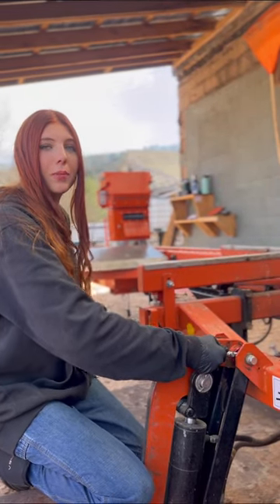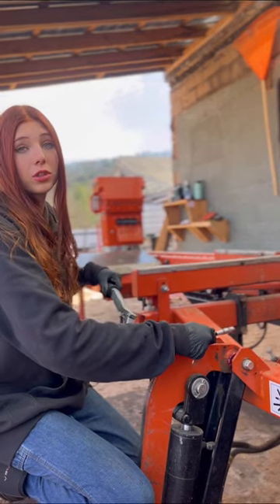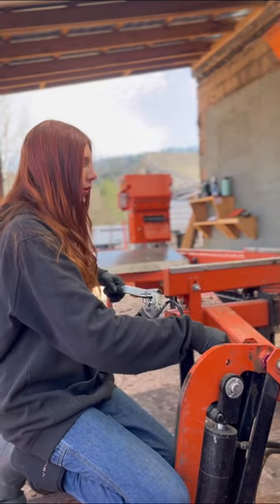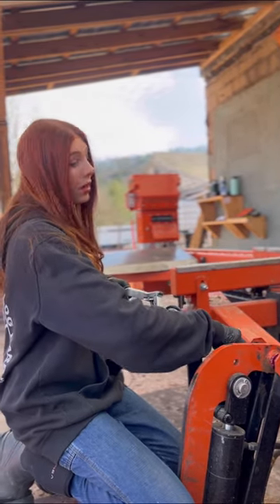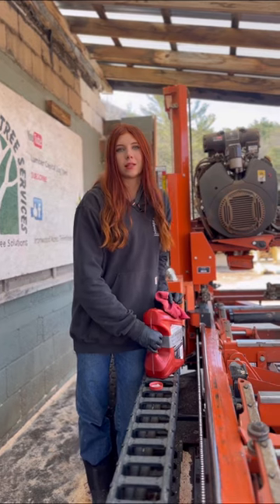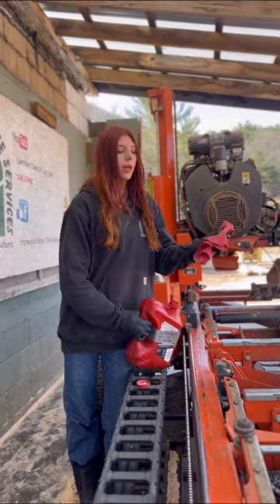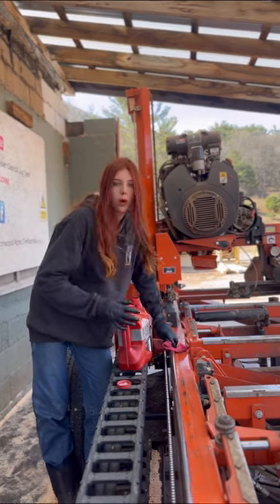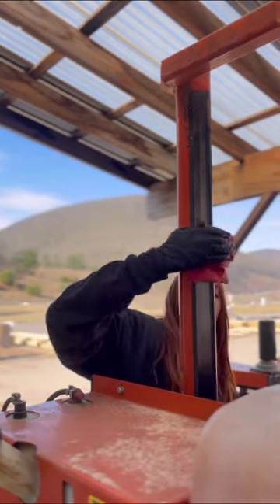Woodmizer Maintains Tips!